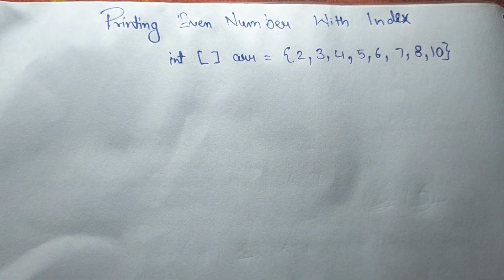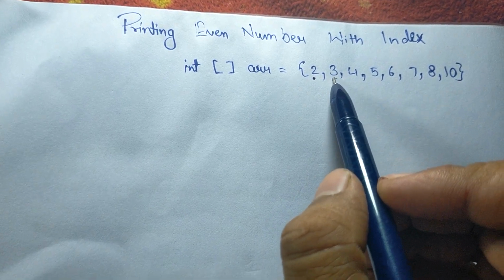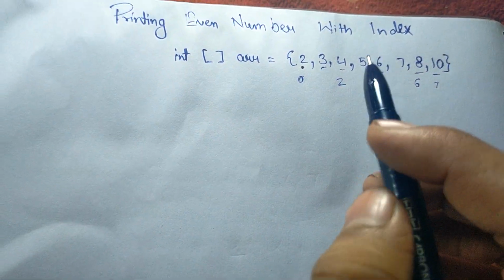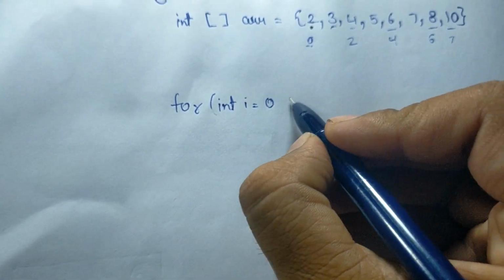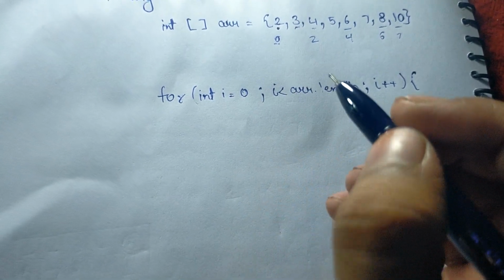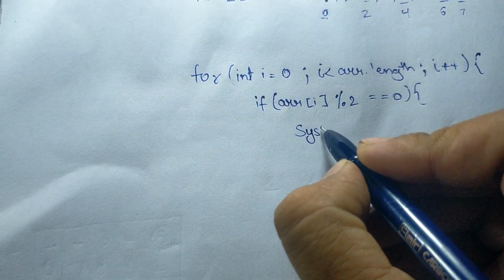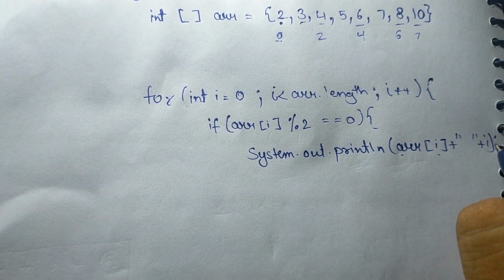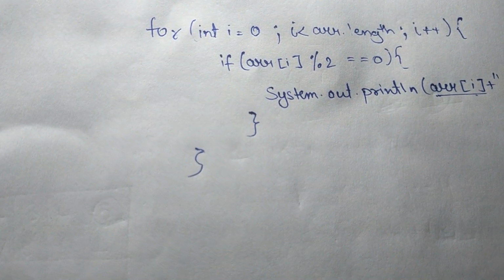How to print Even Numbers and Their Index In an array in java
Welcome to Rahasyamay Developer! In this tutorial, we'll walk you through the process of coding a even Number with there index in an array in Java. This step-by-step guide is perfect for beginners and anyone looking to enhance their Java programming skills. By the end of this video, you'll be able to create intricate star patterns with ease.